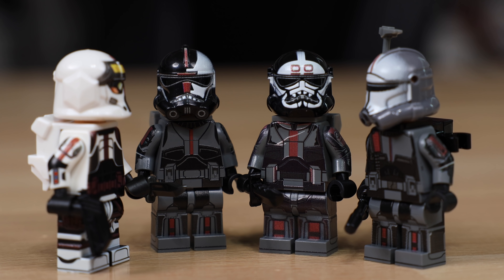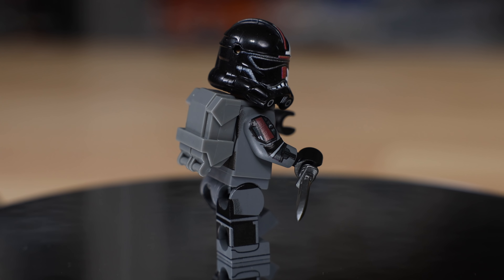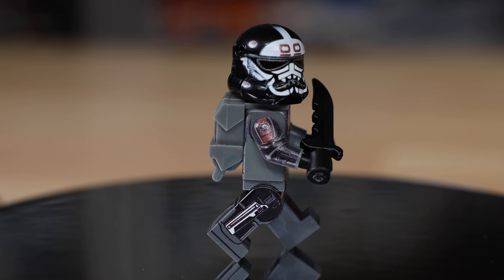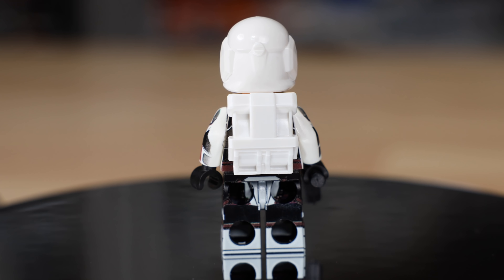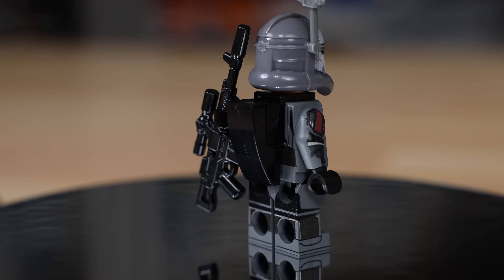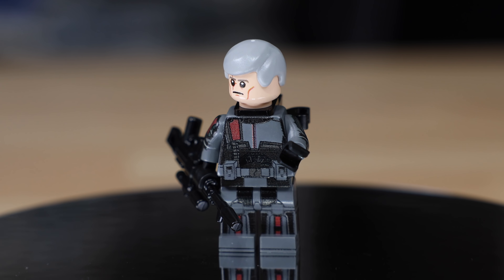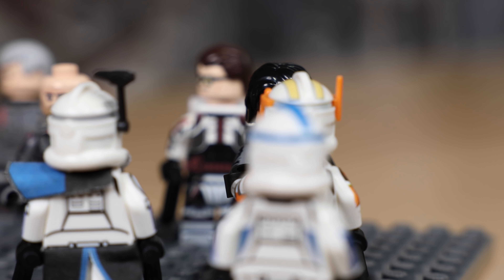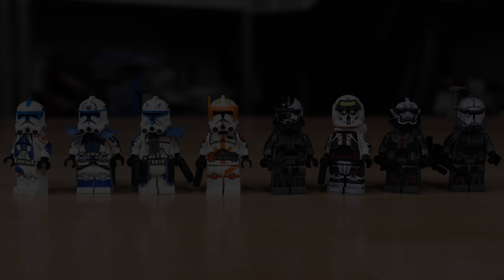Clone Force 99 "The Bad Batch" IN LEGO!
I think we all feel in love with these group of clone troopers nicknamed "The Bad Batch" from Clone Wars Season 7. Showing my love & dedication to LEGO Star Wars, Clone Force 99 are fully customized LEGO figures with printed custom designs directly on the parts. Using parts from Arealight, Brickarms, & CloneArmyCustoms, these figures shine among the best Minifigs4u has ever made.